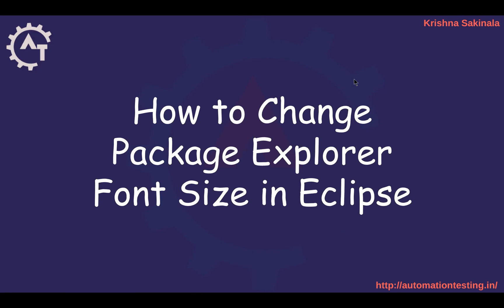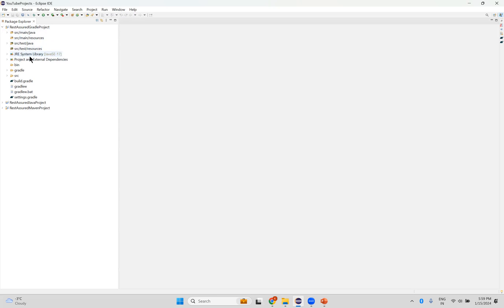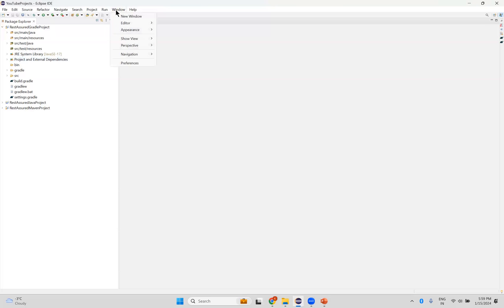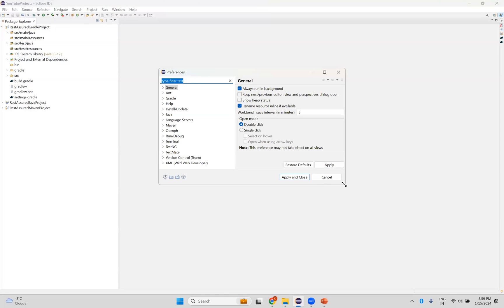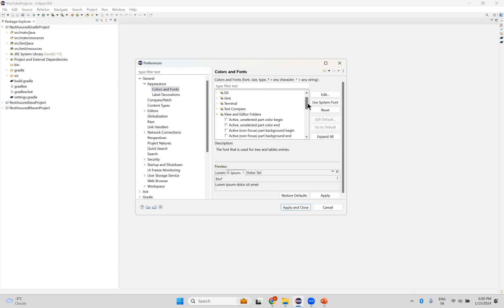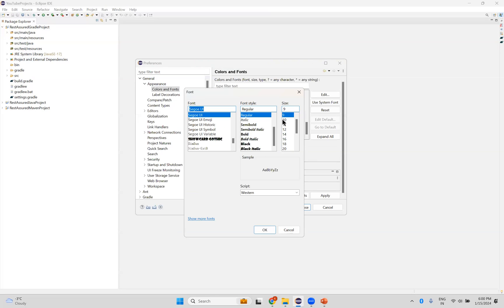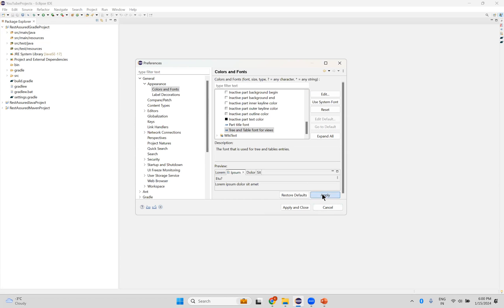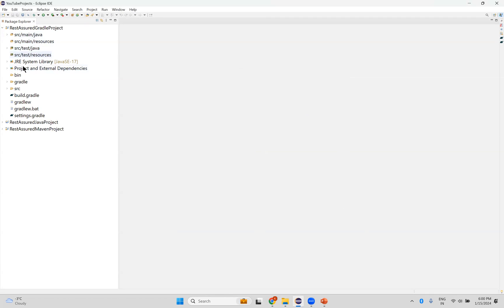24. How to Change Package Explorer Font Size in Eclipse | Eclipse Shortcuts | Eclipse Tutorial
Learn how to customize your Eclipse experience! 🌐✨ Adjusting the Package Explorer font size is easy with these steps.